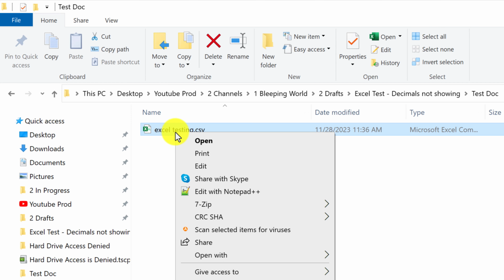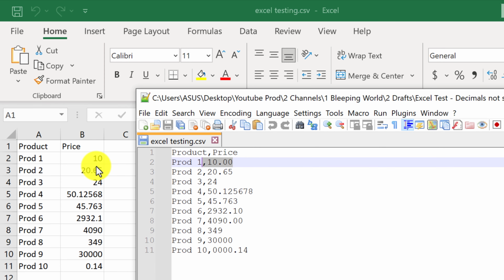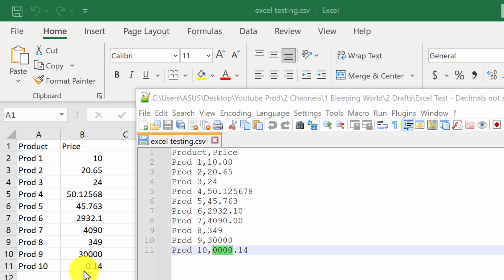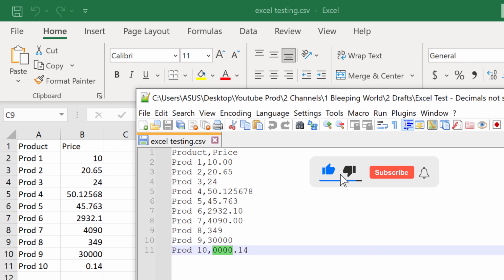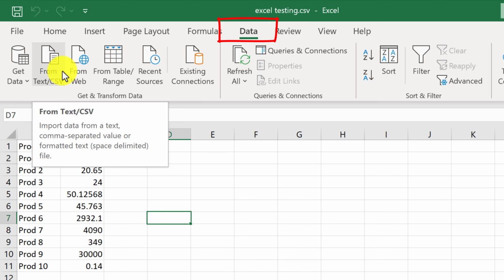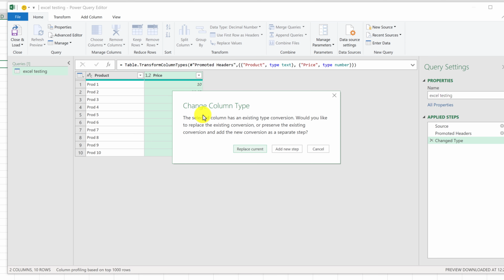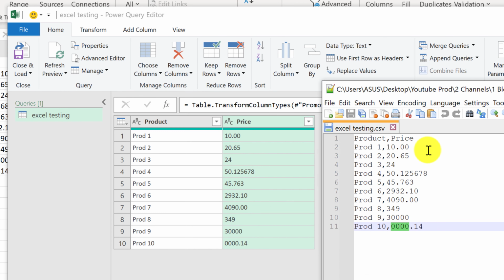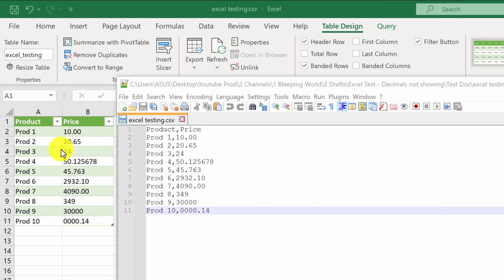Excel: CSV with Zeros in Decimal Place not Showing up or Hidden From View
Excel is not showing zeros in decimal places from a CSV file.  If you are opening a CSV file in Excel you might want to see the data inside the CSV in Excel without any of the reformatting that Excel does by default.

This is an issue I found while working on a software program that was not reading CSV files correctly.  The issue is that if you view your CSV in Excel it may not be a one to one of what is actually inside the CSV file.  Which can make you wonder why your software is breaking. Especially if your trying to parse out a CSV file, not knowing there are 100 zeros in the source file.

I show you an easy fix to make the Zeros show up in Excel when you open up a CSV file. We will import a CSV and transform the data the correct way.

XLR Mic
Audio Interface
Cam/Phone Mic